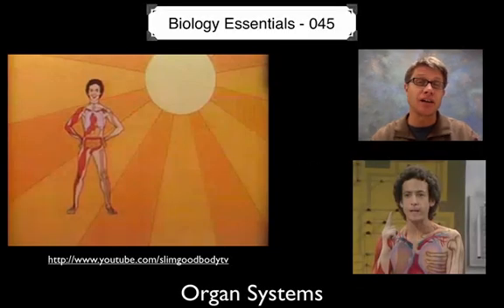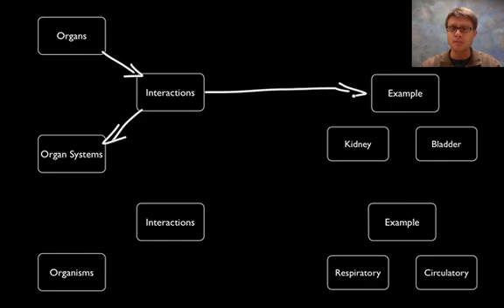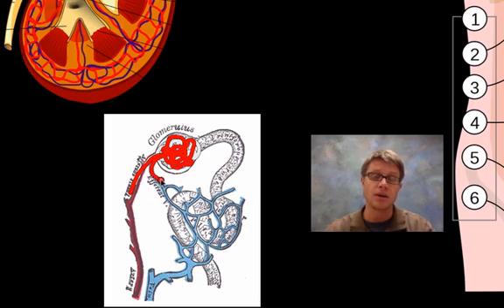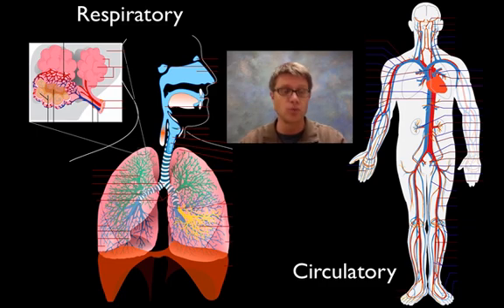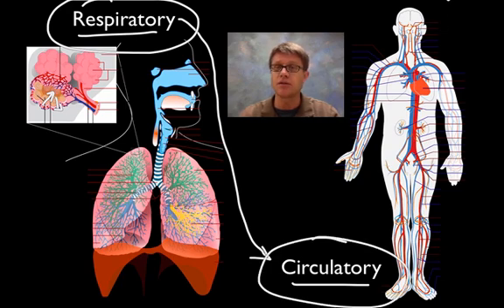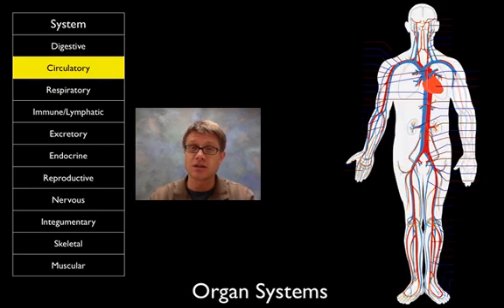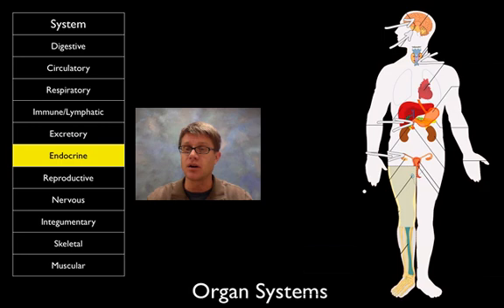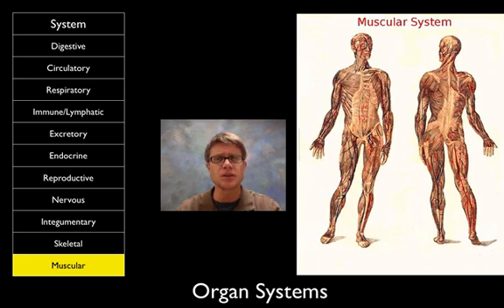Organ Systems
045 - Organ Systems

Paul Andersen explains how organs work together to form organ systems and how organ systems work together to form organisms.  The kidney and bladder work together to filter blood in the excretory system.  The circulatory and respiratory system work together to bring oxygen and nutrients to the cells.  A quick survey of the major organ systems is also included.

Title: I4dsong_loop_main.wav
Artist: CosmicD

Deutsch: Lymphatisches System., May 1, 2010. File: Illu lymphatic system.jpg.
"File:Axial Skeleton Diagram.svg." Wikipedia, the Free Encyclopedia. Accessed December 18, 2013.
"File:Female Reproductive System Lateral Nolabel.png." Wikipedia, the Free Encyclopedia. Accessed December 18, 2013.
"File:Gray1129.png." Wikipedia, the Free Encyclopedia. Accessed December 18, 2013.
"File:Kidney PioM.png." Wikipedia, the Free Encyclopedia. Accessed December 18, 2013.
"File:Male Anatomy.png." Wikipedia, the Free Encyclopedia. Accessed December 18, 2013.
"File:Nervous System Diagram.png." Wikipedia, the Free Encyclopedia. Accessed December 18, 2013.
"File:Respiratory System Complete En.svg." Wikipedia, the Free Encyclopedia, November 22, 2013.
"File:Urinary System.svg." Wikipedia, the Free Encyclopedia. Accessed December 18, 2013.
Gaspar, Mariana RuizLadyofHats, edited by Joaquim Alves. Diagram of a Human Digestive System, December 17, 2006. i made it myself.
Termininja. English: Endocrine System, September 9, 2011. File:Circulatory System en.svg.
US-Gov. العربية: الجلد البشري, 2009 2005. as displayed by Anatomy of the Skin (as last archived 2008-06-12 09:37:35 at Anatomy of the Skin).